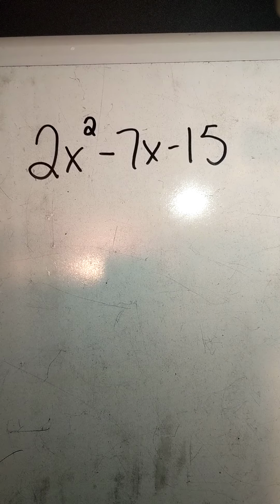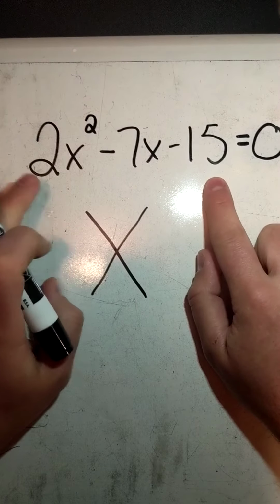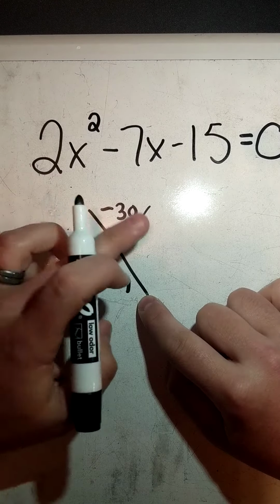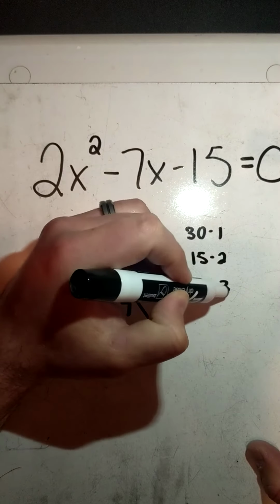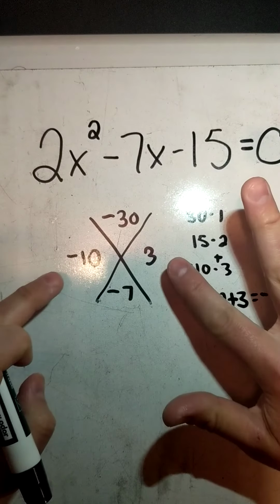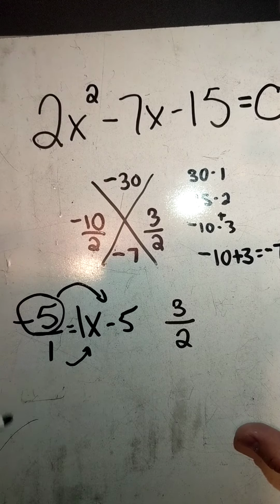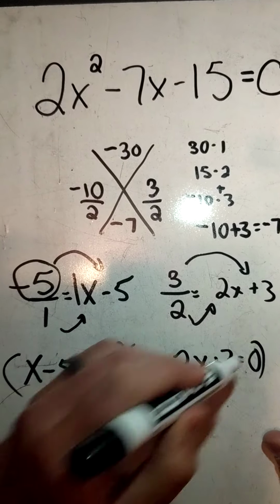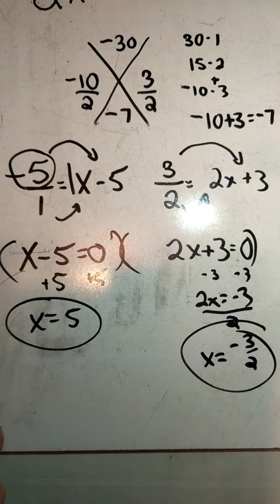NancyPi's Magic X explanation